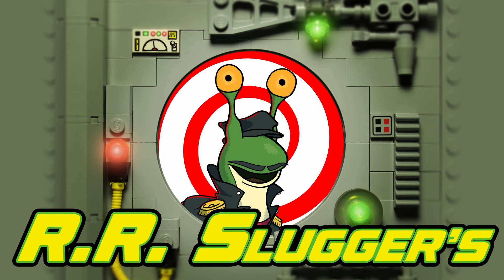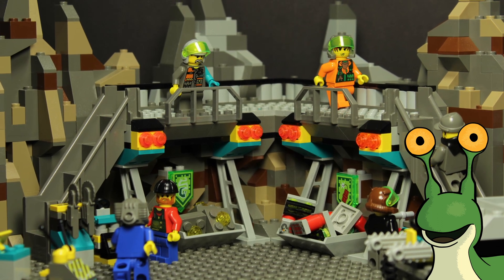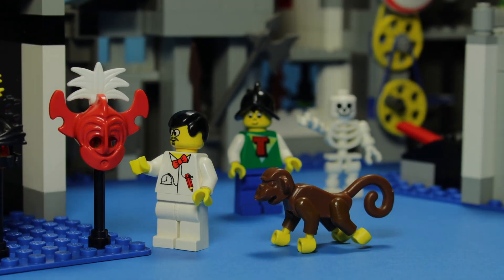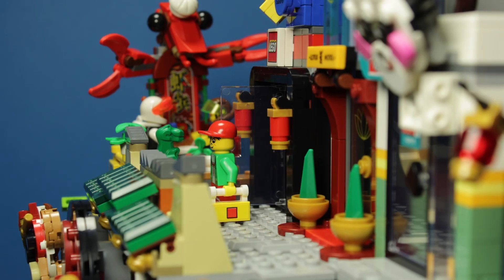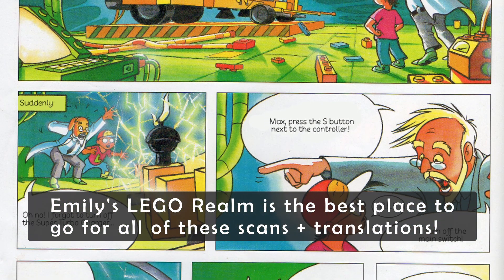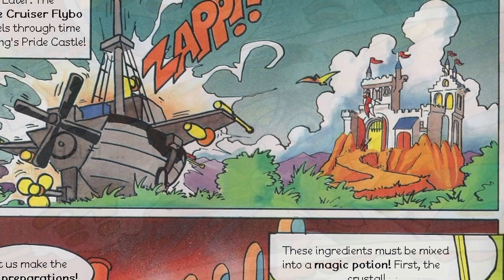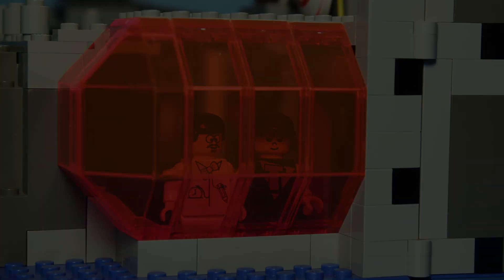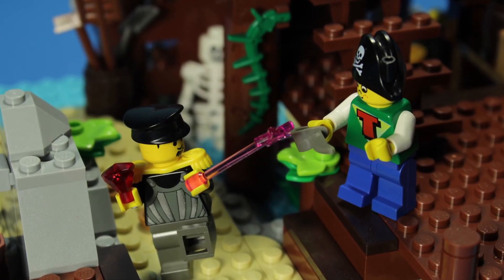LEGO Time Cruisers Retrospective ~ Primer Episode!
Welcome back everyone to the first video in my latest series: "R.R. Slugger's Time Cruisers Retrospective"! Throughout this series, we are going to be taking a look at all seven retail sets, as well as the various materials surrounding the theme. Strap in, but keep an eye on your clock because Time Flies When You're Having Fun!

Here are some notable contributions that others have knowingly or unknowingly made to this video series:

Emily's Lego Realm - home to all of the comic book and magazine scans used in this series

TheOverlordUFO - creator of the fan art @2:38 as well as other amazing works of Lego art

Seriously, these videos are amazing.

~ R.R. Slugger